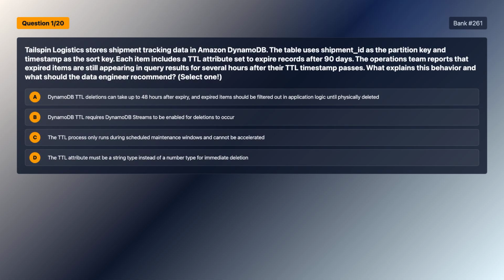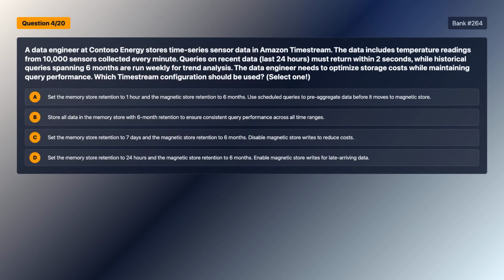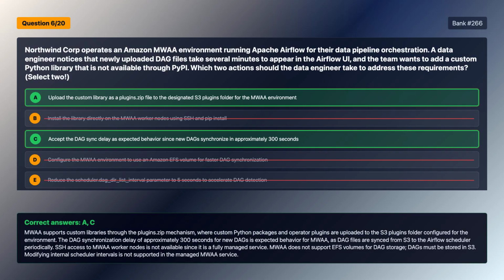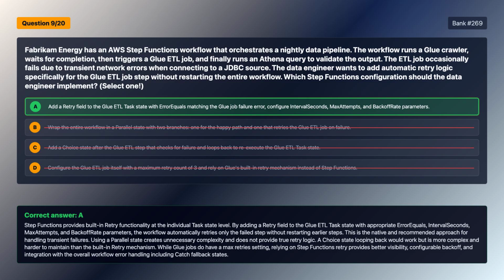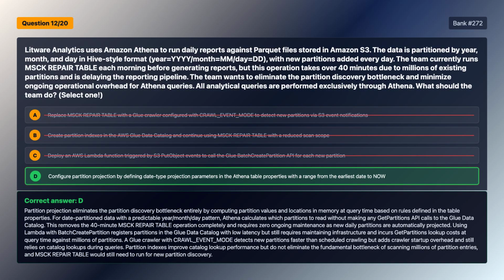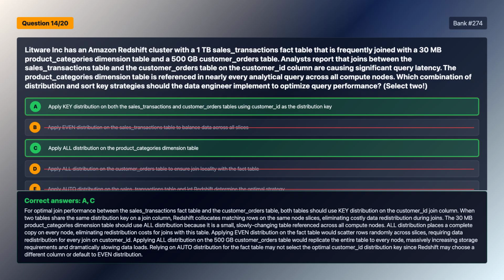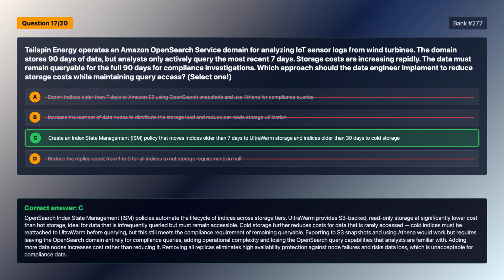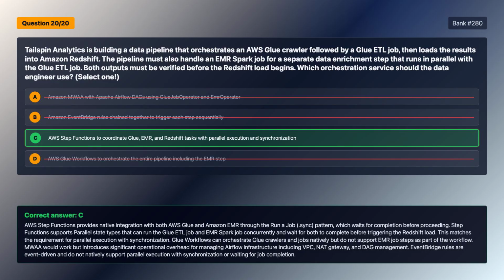DEA-C01 Practice #14: Glue, Redshift & Data Pipeline Migration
Topics in this batch: data pipelines, AWS Glue, Amazon S3, Redshift, Athena, DynamoDB.
Chapters:
0:00 Intro
0:21 Question 1
1:52 Question 2
3:37 Question 3
5:11 Question 4
6:55 Question 5
8:34 Question 6
10:01 Question 7
11:30 Question 8
13:08 Question 9
14:49 Question 10
16:36 Question 11
18:14 Question 12
20:29 Question 13
22:06 Question 14
24:15 Question 15
25:59 Question 16
27:18 Question 17
29:01 Question 18
30:36 Question 19
32:16 Question 20
33:55 Wrap-up